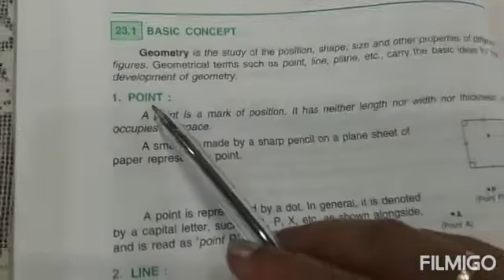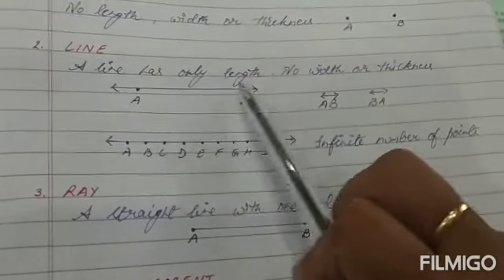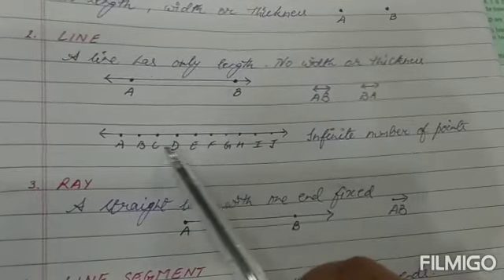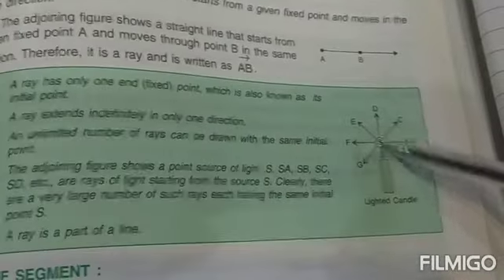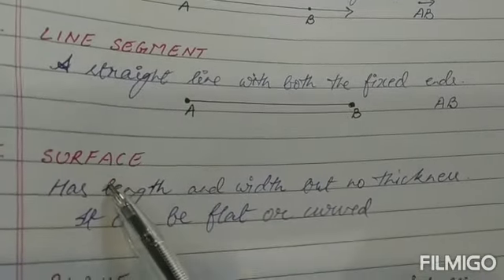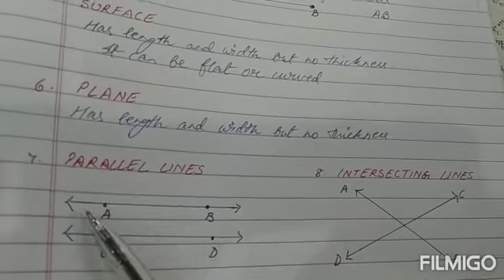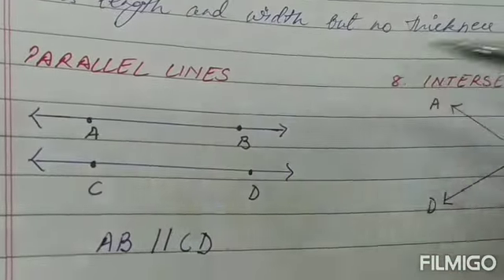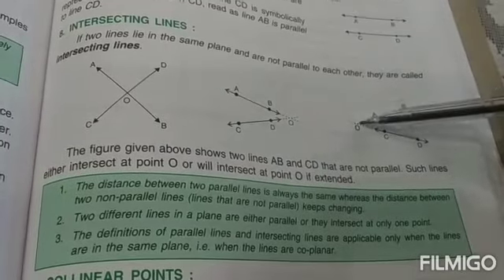Maths Class 6 Lesson Fundamental concepts of Geometry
Class 6 Maths Lesson Fundamental concepts of Geometry ( Part 1)